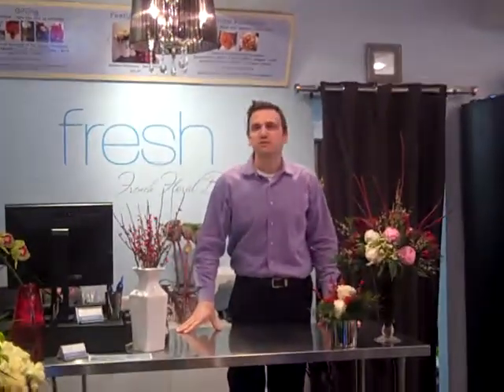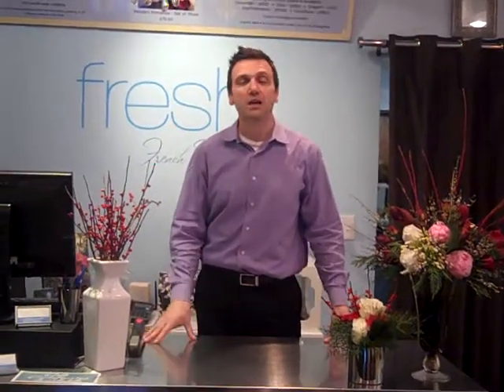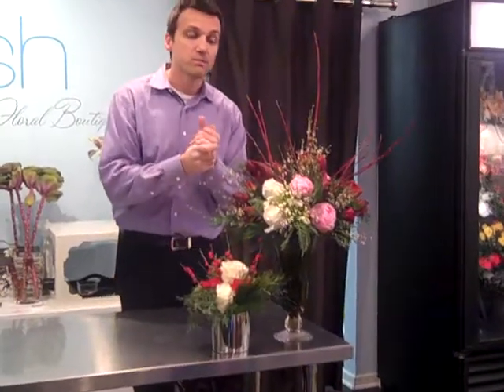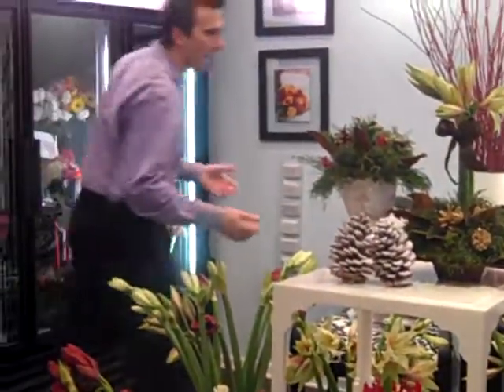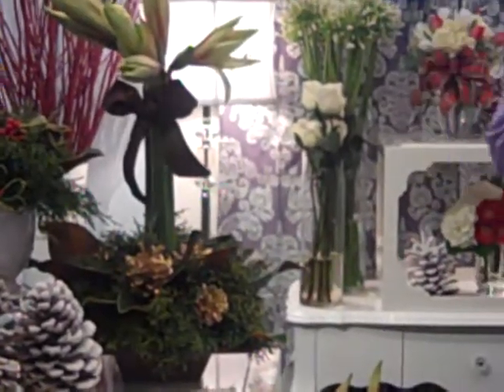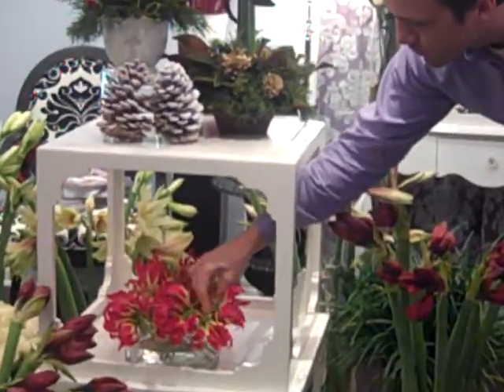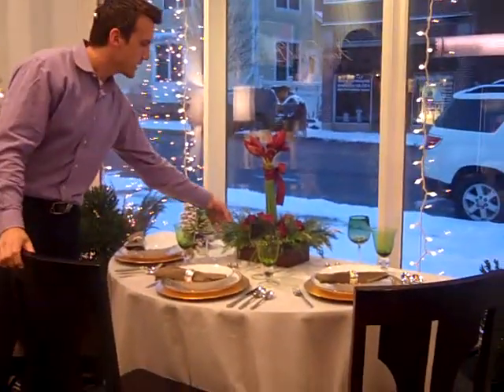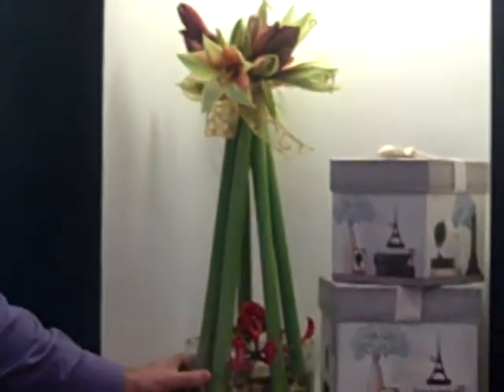This Holiday Think Fresh Flowers As Unique As You!  Trace Kingham, Founder and CEO showcases Holiday flowers offered for immediate delivery.  Flowers, direct from Holland, FRESH French Floral Boutique offers some unique designs that are sure to brighten this year's Holiday.